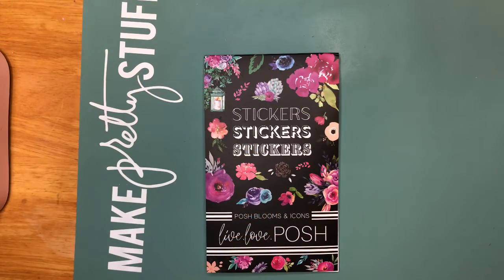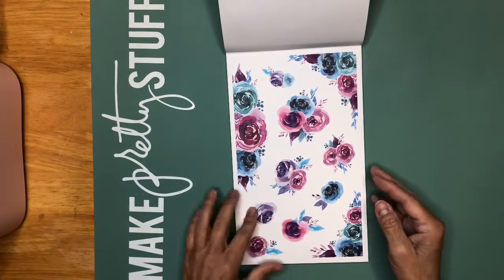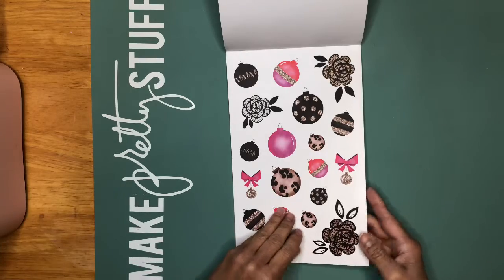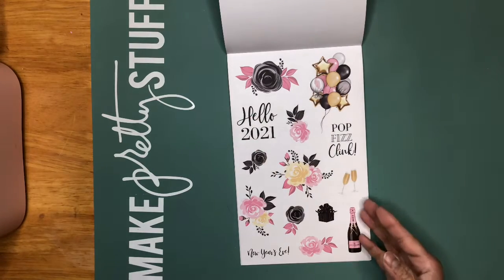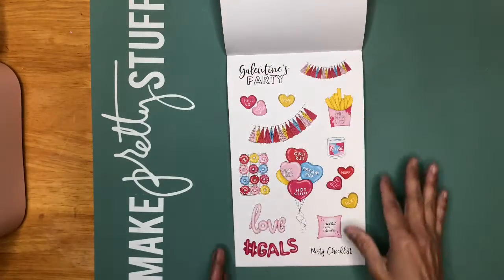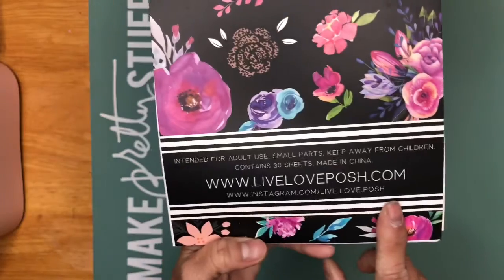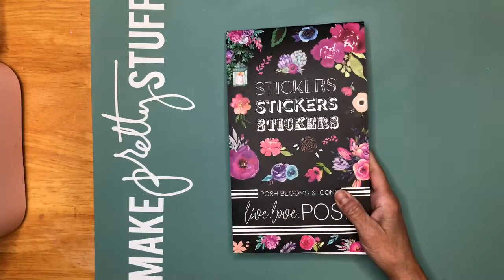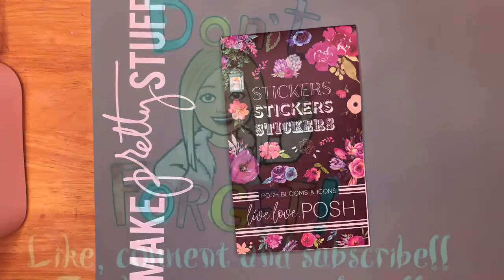Live love posh sticker flip thru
Copyright note, Purchases from online stores (Etsy, Ebay, Amazon and others) are the priority property of these entities. Any identity or copyright is their responsibility. I have no way of knowing if stamps, dies or other scraping items are duplicates or copies of any company.